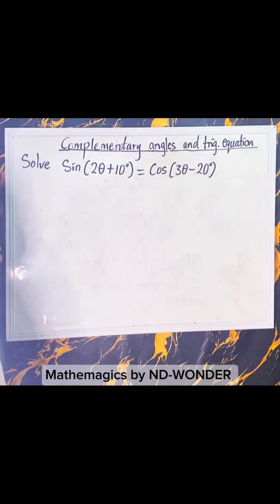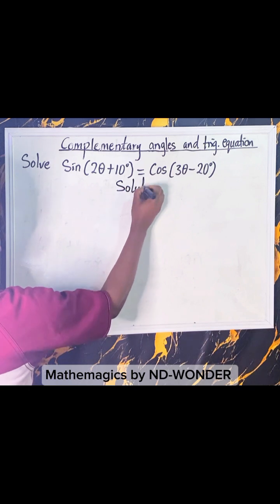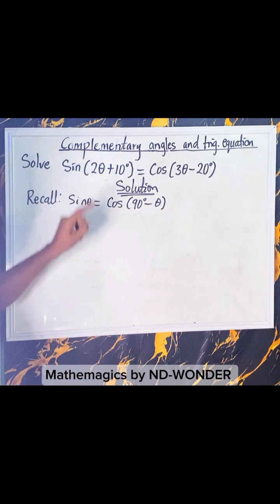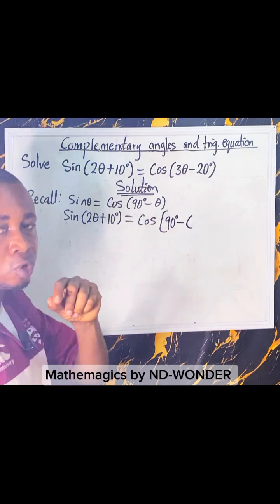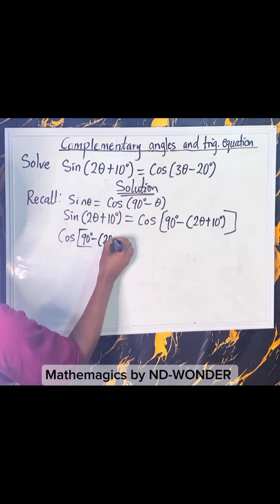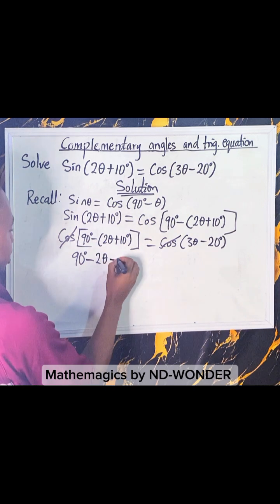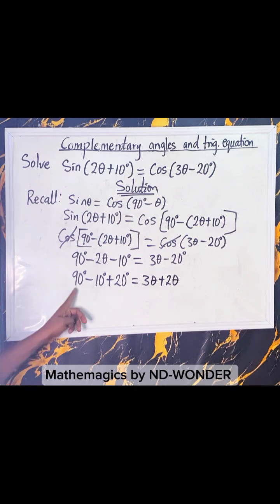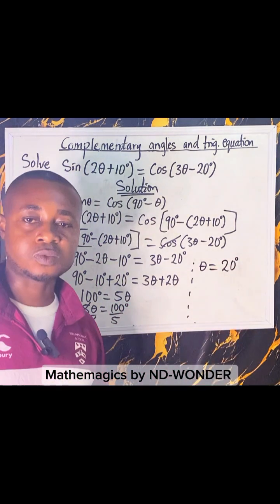Complementary Angle Equation in Trigonometry